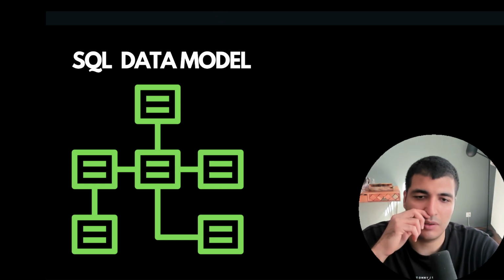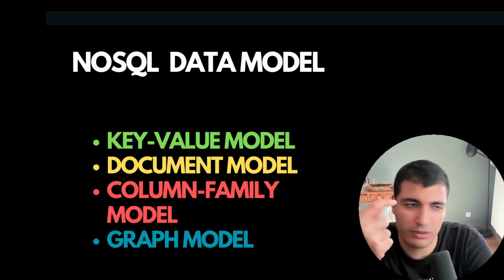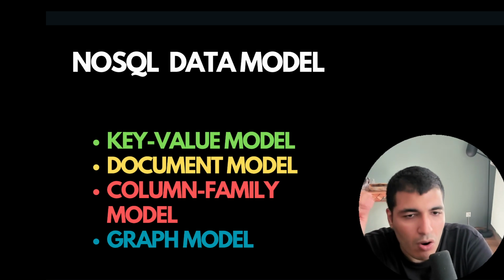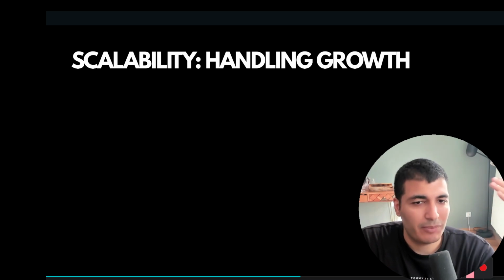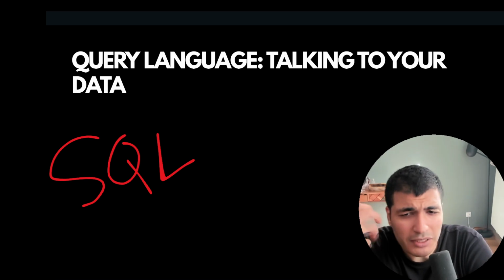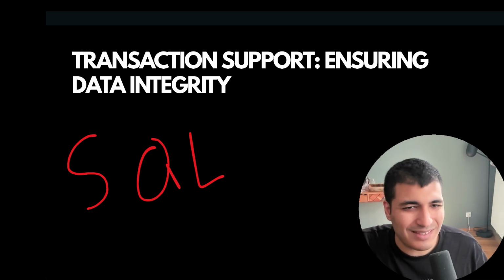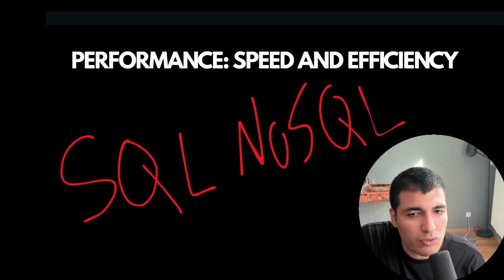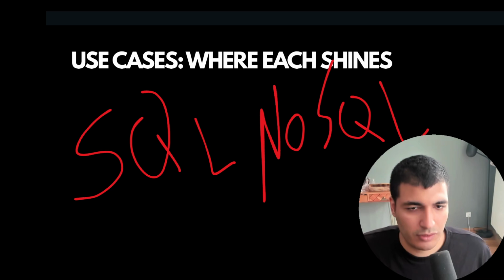SQL vs NoSQL: Choosing the RIGHT Database for Your Project! (System Design)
Deciding between SQL and NoSQL for your next project can be tough! In this comprehensive video, we break down the 7 KEY DIFFERENCES between relational (SQL) and non-relational (NoSQL) databases to help you make the right choice.

Learn about their contrasting data models, schema flexibility, scalability approaches, query languages, transaction support, performance characteristics, and ideal use cases. We'll explain complex concepts in an easy-to-understand way, perfect for beginners and experienced developers alike.

In this video, you'll discover:

The fundamental differences in how SQL and NoSQL store data.
When a fixed schema (SQL) is an advantage vs. when flexibility (NoSQL) wins.
How each type scales to handle growing data and traffic.
The basics of SQL and the diverse query methods in NoSQL.
The trade-offs between strong consistency (ACID) and high availability (BASE).
Which database type excels in different performance scenarios.
Real-world examples and use cases for both SQL and various NoSQL databases (MongoDB, Redis, Neo4j, Cassandra, etc.).
Stop struggling with database selection! Watch this video to gain a clear understanding of SQL vs NoSQL and choose the best foundation for your system design.

✨ Timestamps:
0:00 - Intro
1:08 - SQL  DATA MODEL
2:47 - NOSQL  DATA MODEL
7:26 - Schema: Structure and Flexibility
9:35 - Scalability: Handling Growth
11:34 - Query Language: Talking to Your Data
13:50 - Transaction Support: Ensuring Data Integrity
16:30 - Performance: Speed and Efficiency
18:21 - Use Cases: Where Each Shines